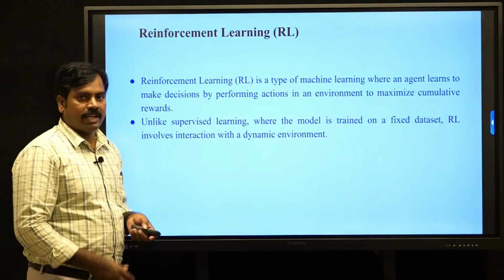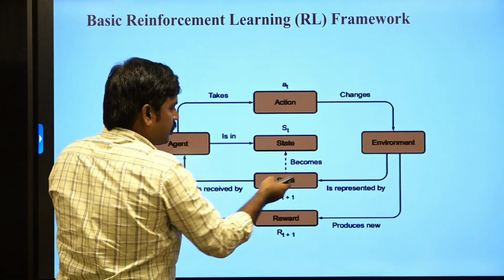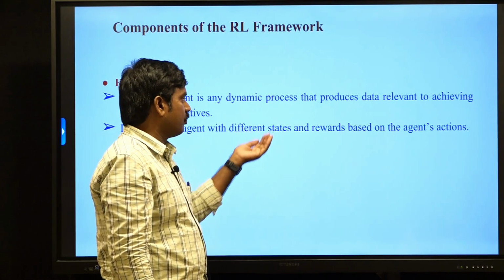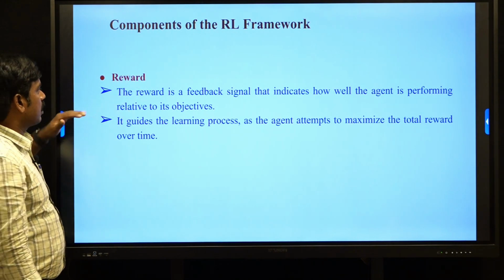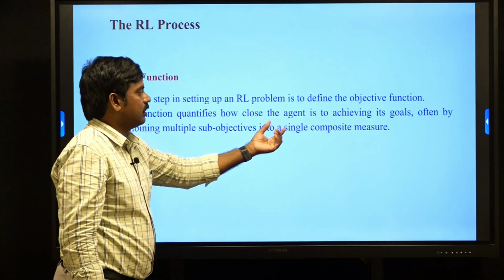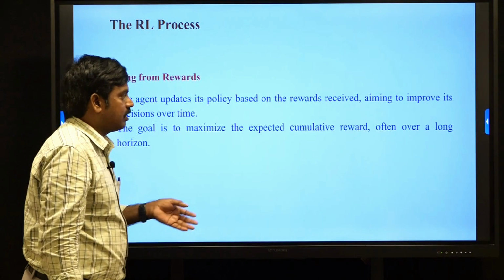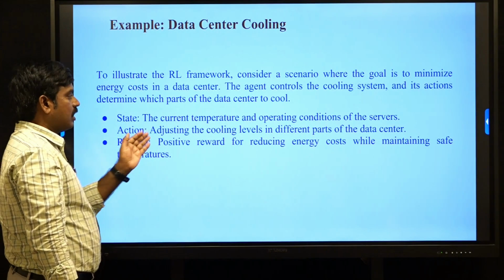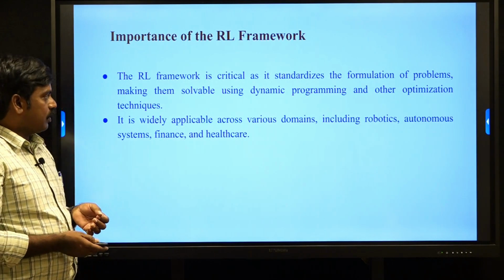UNIT - 1_Reinforcement Learning Framework